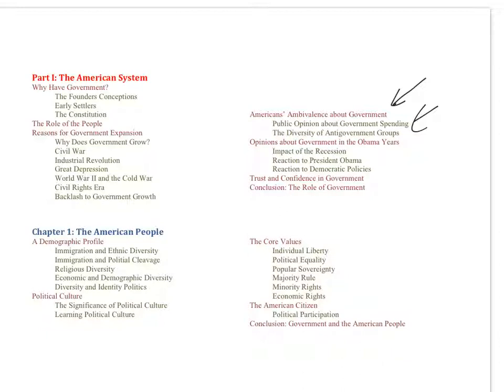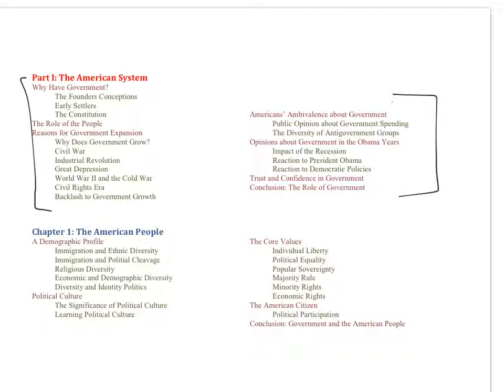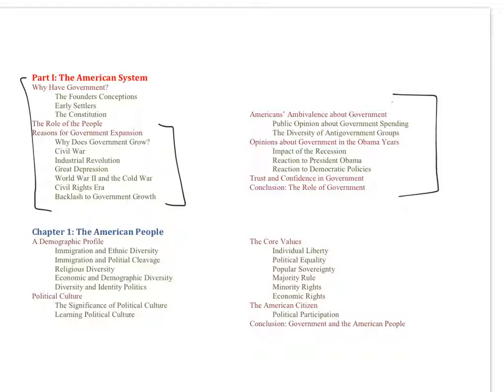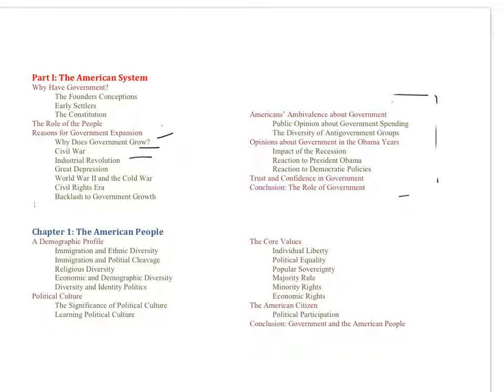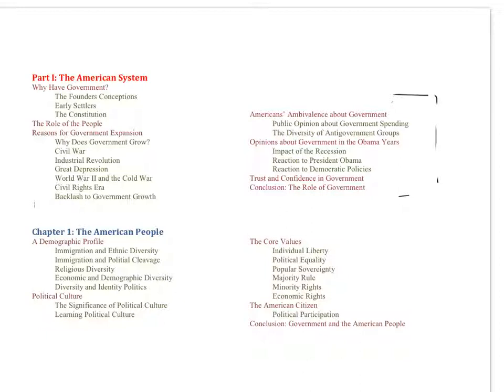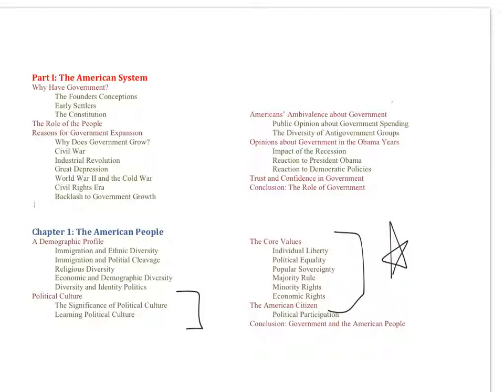Reading Tips: Intro and Ch 1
Some tips on using the table of contents and headings to help you focus in on the main ideas and improve your note taking. Also some focal points for chapter one.